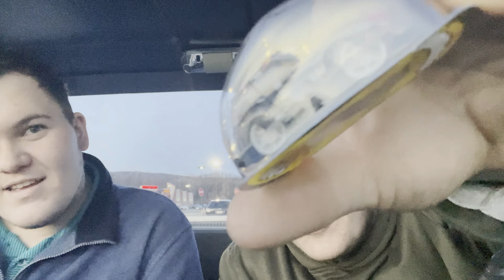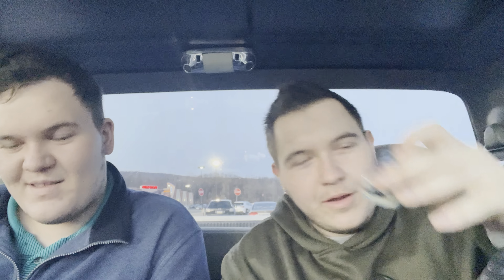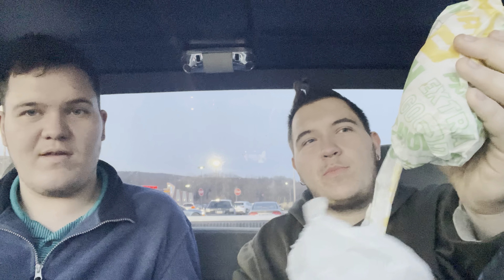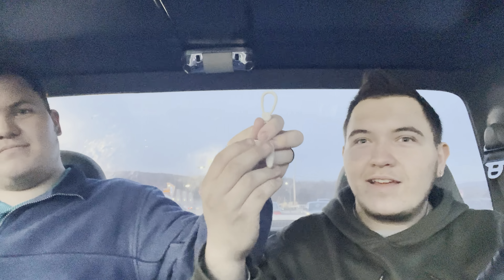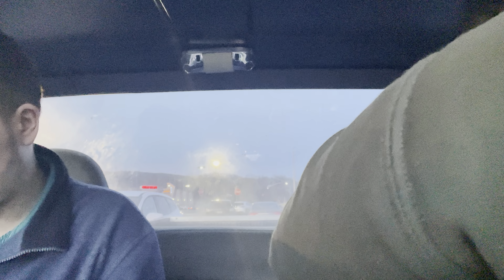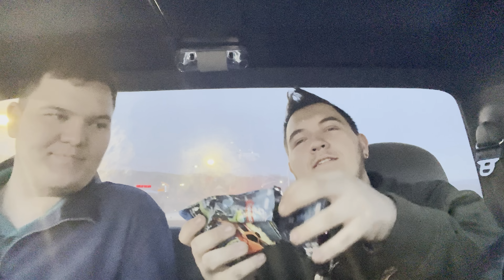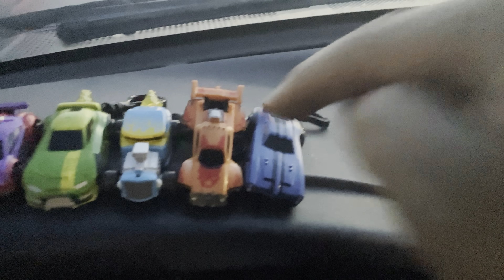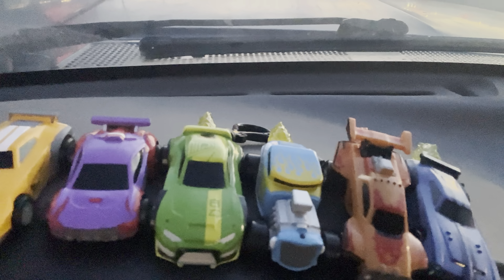Mystery toy pack from Five Below part2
Opening more mystery toys from five below